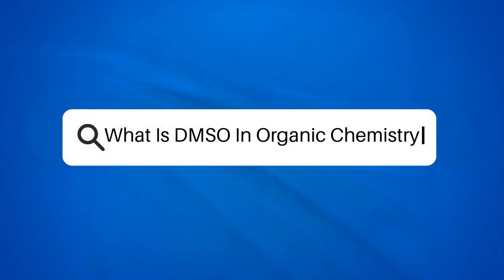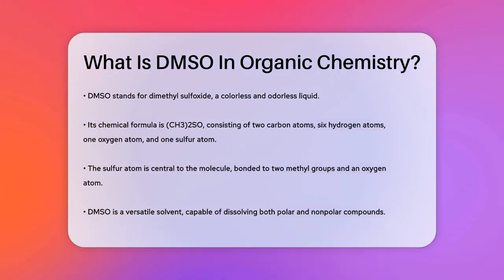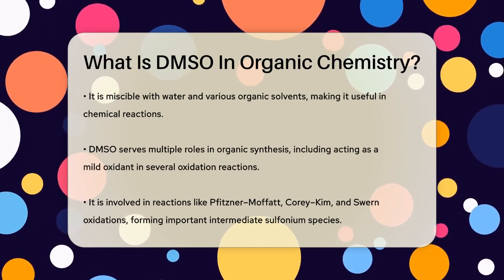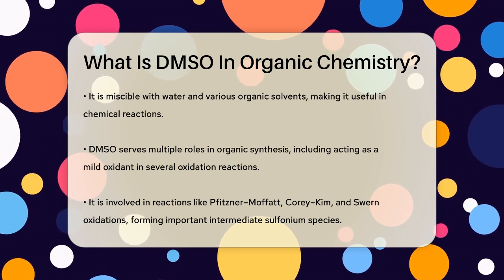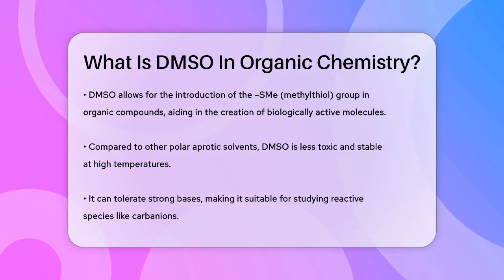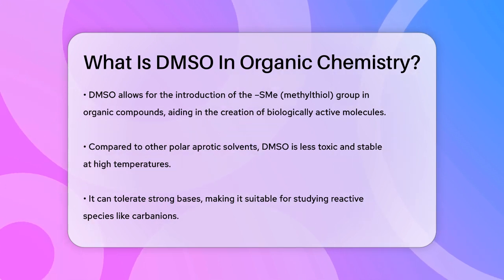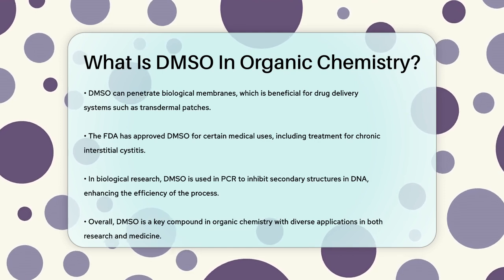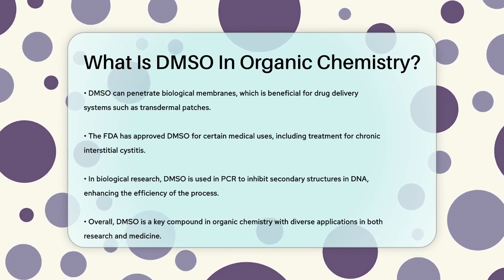What Is DMSO In Organic Chemistry? - Chemistry For Everyone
What Is DMSO In Organic Chemistry? In this informative video, we will uncover the fascinating world of dimethyl sulfoxide, commonly known as DMSO, and its significance in organic chemistry. DMSO is a colorless and odorless liquid that serves as a versatile solvent, playing a crucial role in many chemical reactions. We will discuss its chemical structure, highlighting the unique arrangement of atoms that give DMSO its remarkable properties.

You will learn about DMSO's ability to dissolve a wide range of compounds, making it an essential tool in organic synthesis. We will also explore its various applications, including its role as a mild oxidant in specific reactions and its importance in introducing sulfur functionalities into organic molecules. Additionally, we will touch on DMSO's lower toxicity compared to other solvents, its stability under various conditions, and its relevance in biological research, particularly in techniques like polymerase chain reaction (PCR).

Join us as we dive into the many uses of DMSO in both chemical and medical fields.